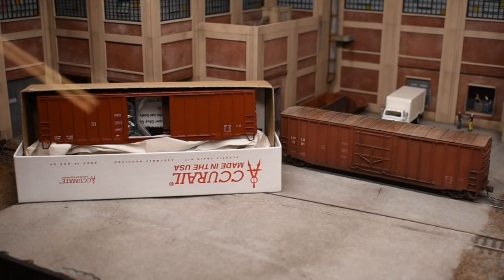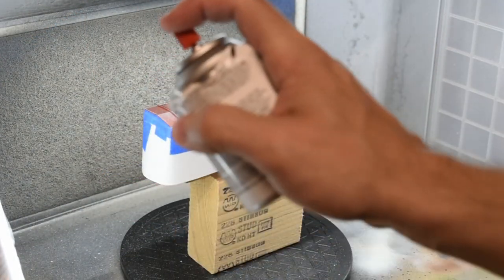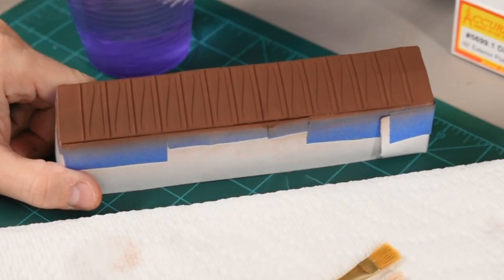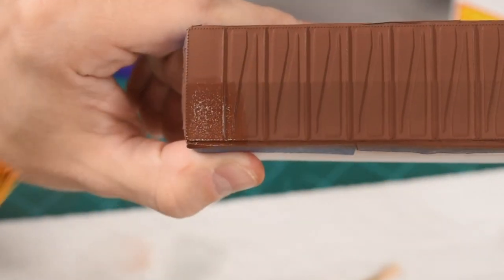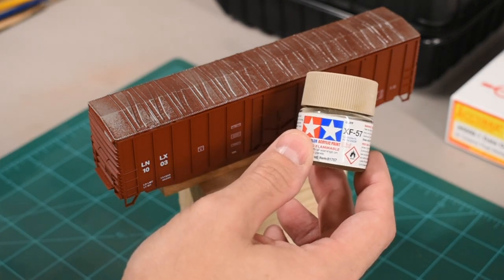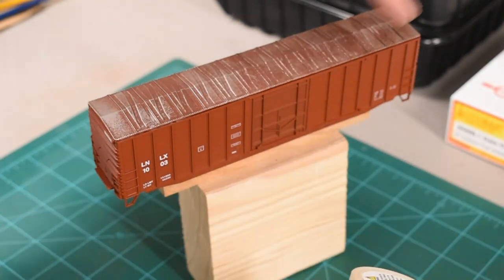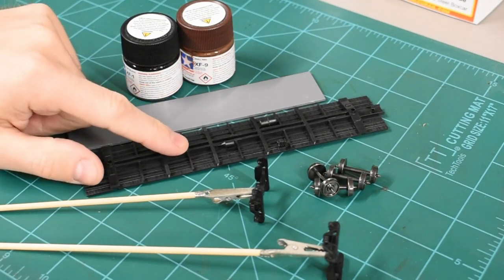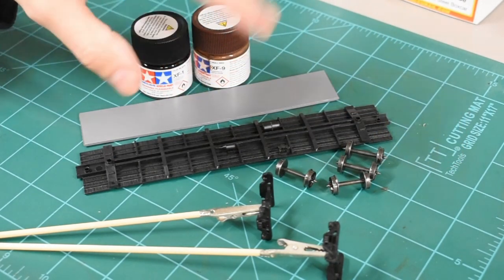Lightly Weathering an HO Scale Boxcar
In this video I record the process I took to create a lightly weathered HO Scale Accurail 50' Exterior Post Boxcar kit for my fictional leasing company.